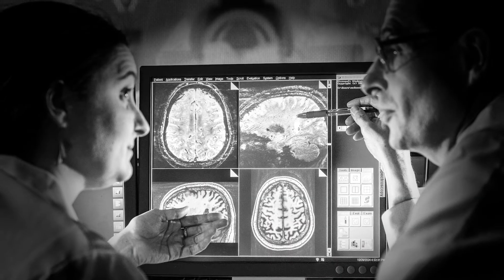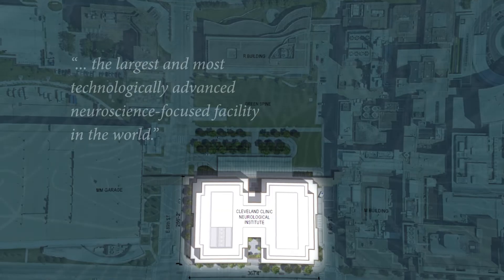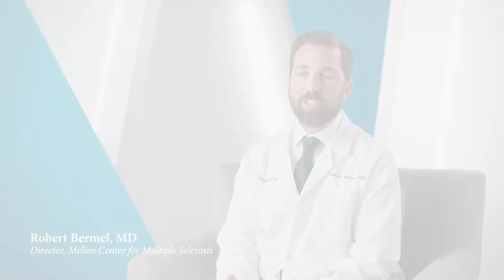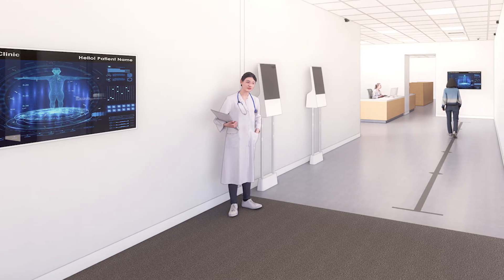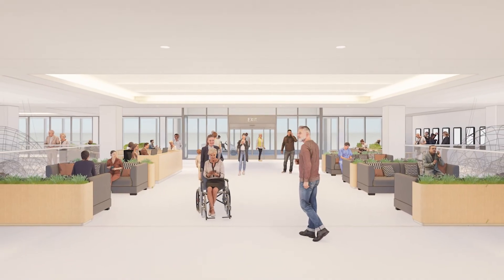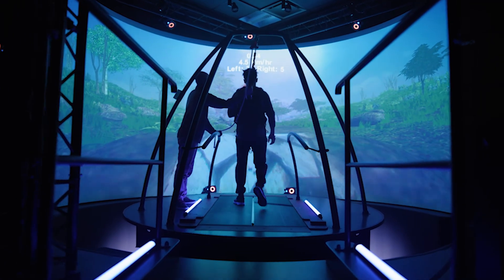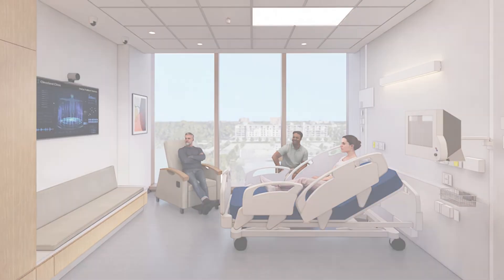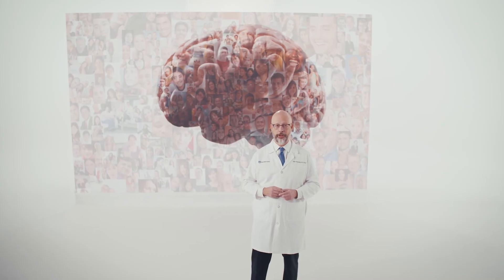Reinventing the Delivery of Neurological Care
For more information about our new home for neurological care, please

Cleveland Clinic is constructing a new Neurological Institute building on the health system’s main campus in Cleveland. The 1 million-square-foot building will be dedicated to diagnosing, treating and researching conditions of the brain, nervous system and spine. This advanced healthcare center will bring our neurological providers and services under one roof, including:

- Inpatient and outpatient services
- Advanced imaging
- Surgery and other interventional treatments
- Clinical research